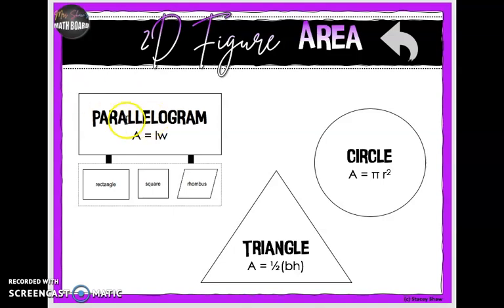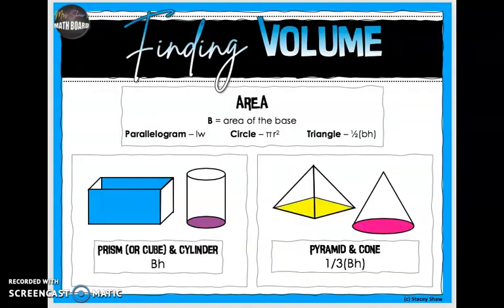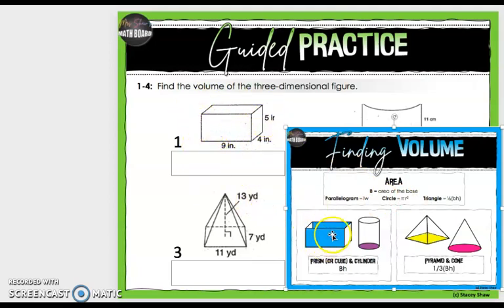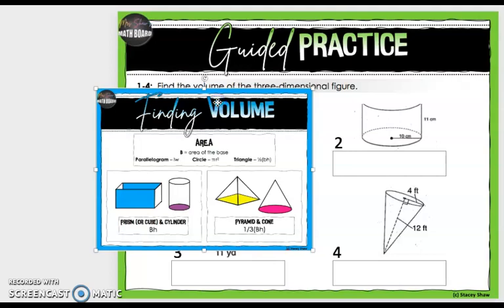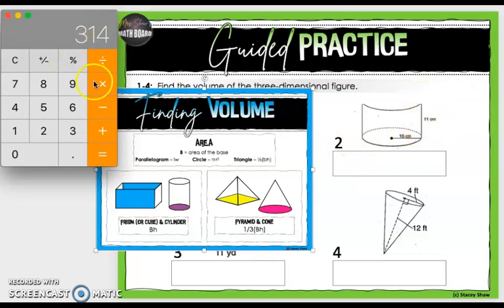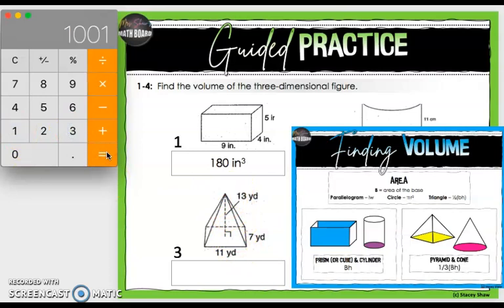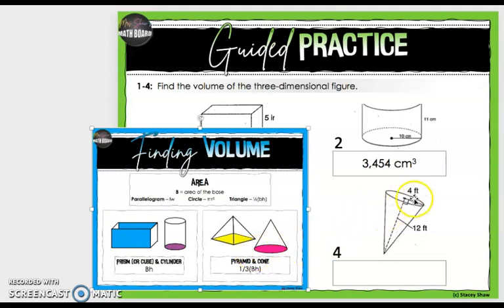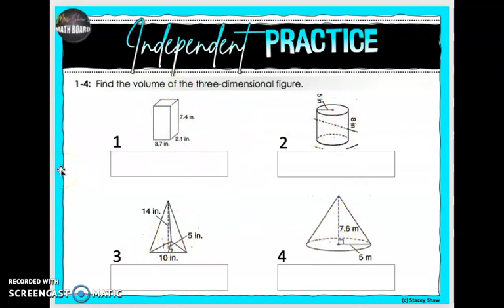Volume - Geometry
I can FIND the volume of prisms, cylinders, pyramids, and cones.